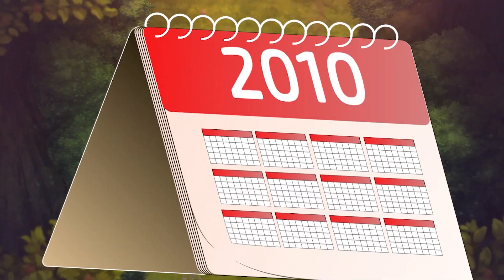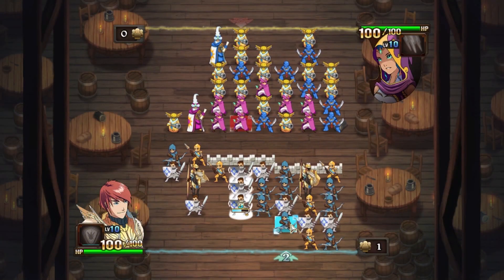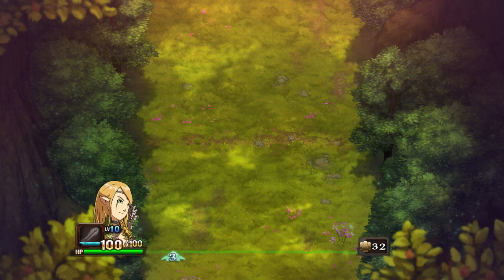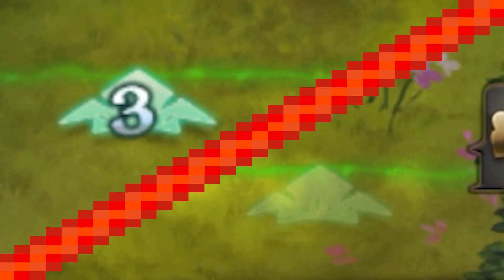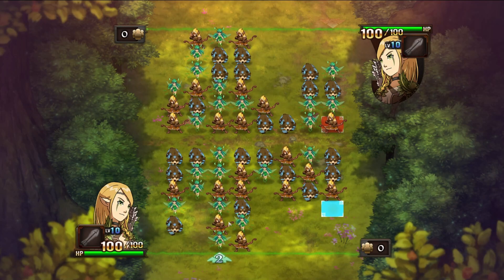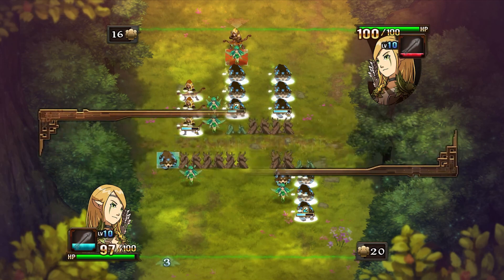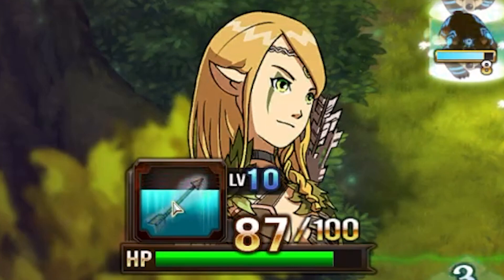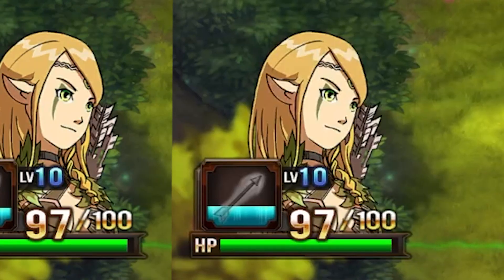How to Play Clash of Heroes | Episode 1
Might & Magic: Clash of Heroes is a ridiculously fun strategy game, yet almost nobody knows about it. That's what this series is all about.